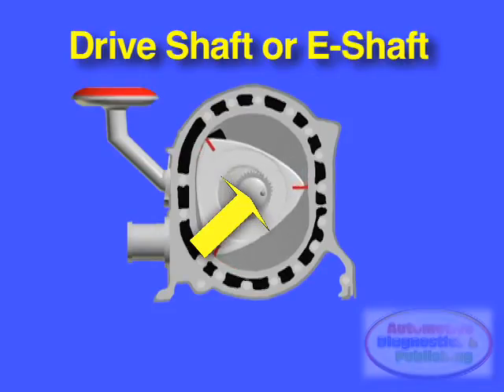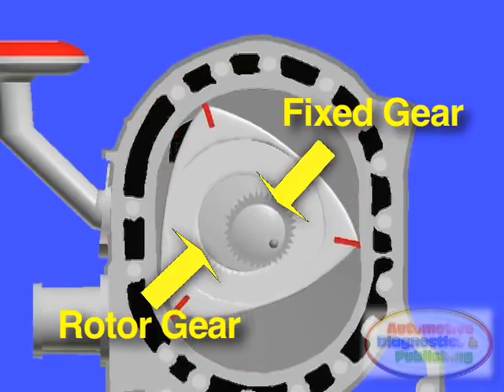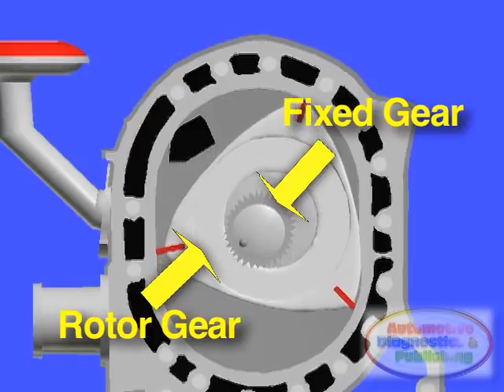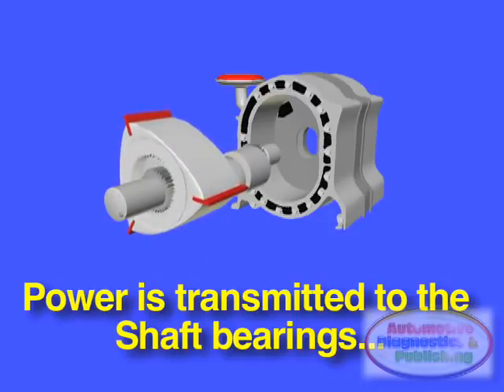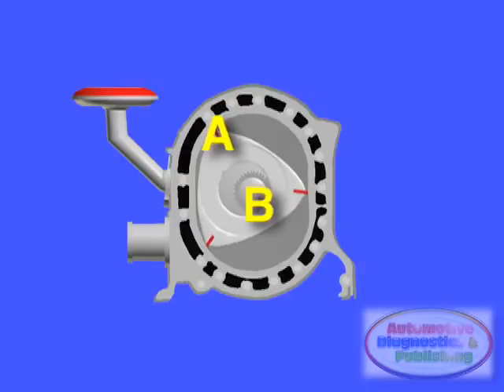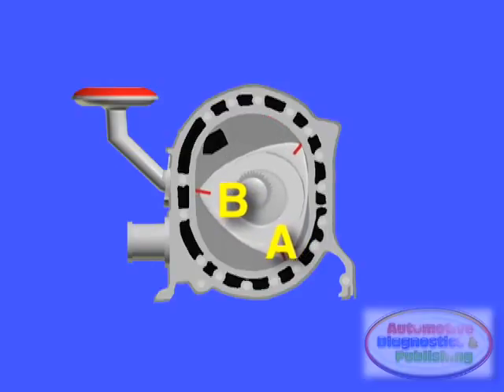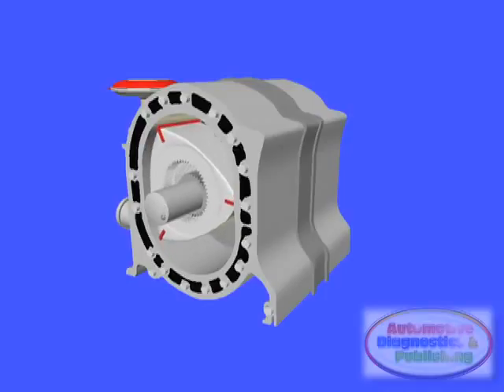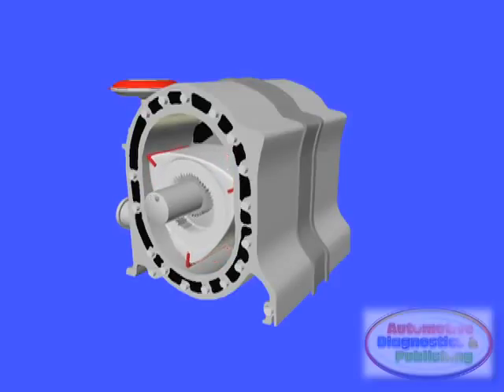MAZDA RX7 Rotary Engine, How It Works